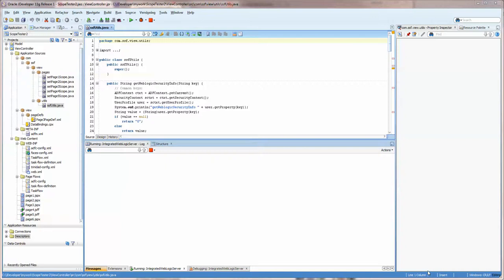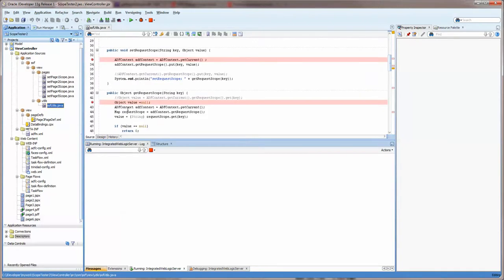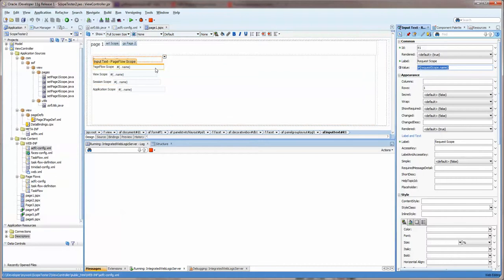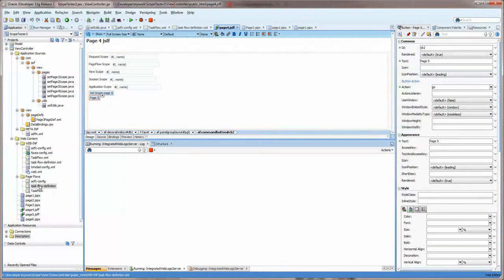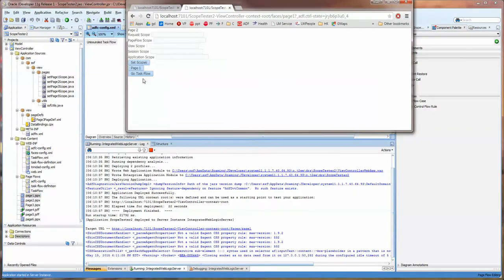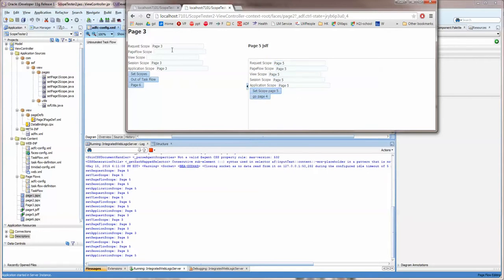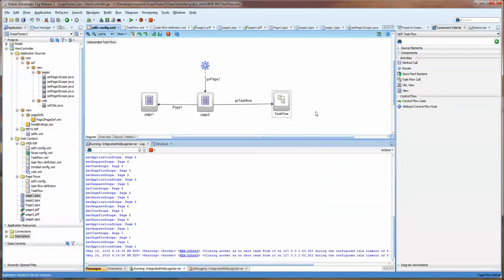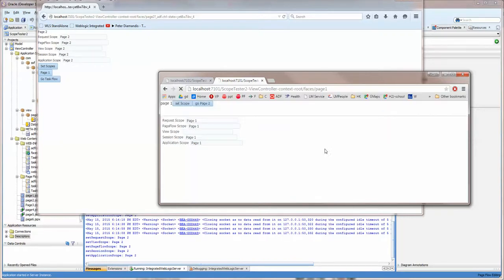030 ADF Memory Scopes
ADF Memory scopes are used to store variables in memory.  They have certain life-spans based on the type of page and taskflow you are using.  In this video, I show the behavior of some of the most common memory scopes.